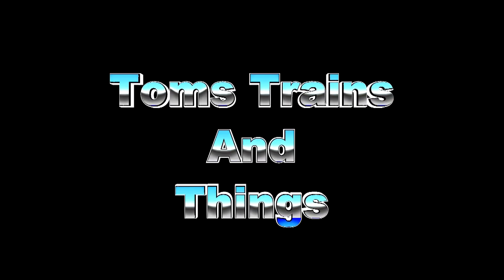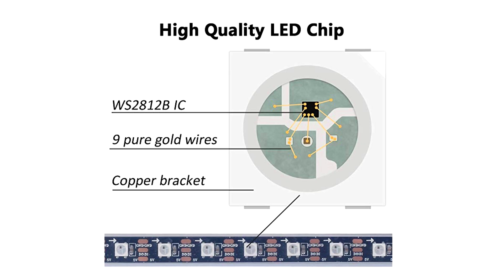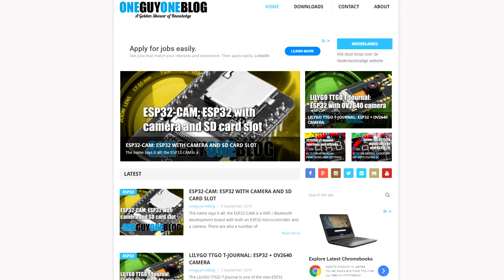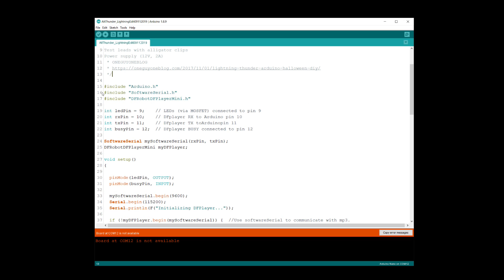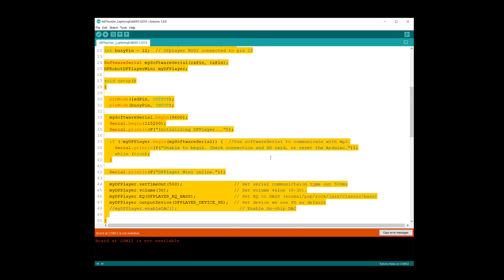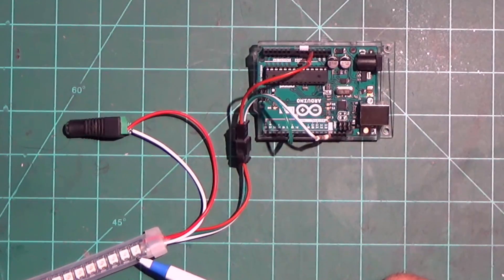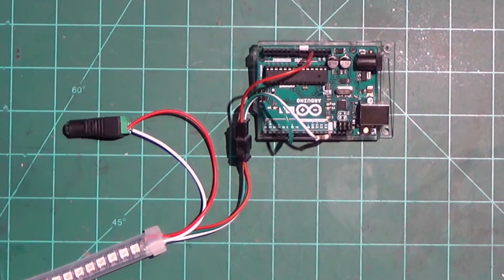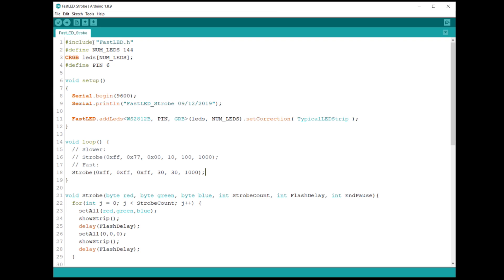Thunder & Lightning And Strobe For Your Model Railroad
In this video I will show you how to set up 2 different LED strip lights for special effects on your model railroad.

The WS2812B Individually addressable LED strip is an easy way to achieve any color on any LED in the strip, which gives you a multitude of possibilities.

In an earlier video, I introduced you to a 2 pin Daylight White LED strip that can be used for just one color but in this video, I will use it for a lightning effect.